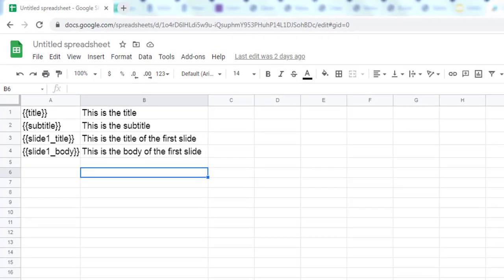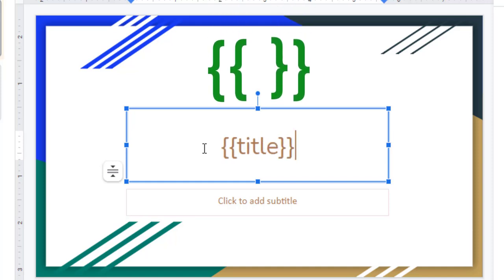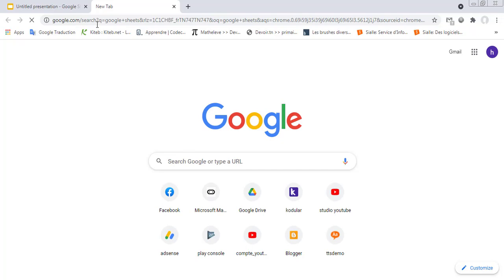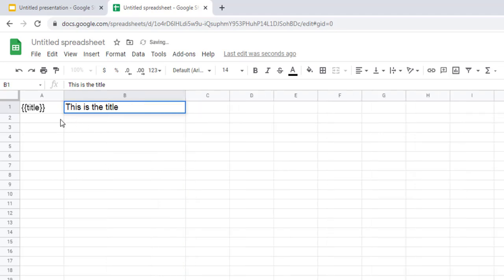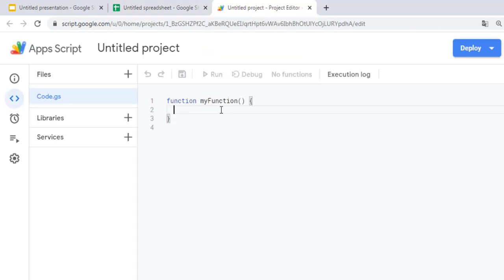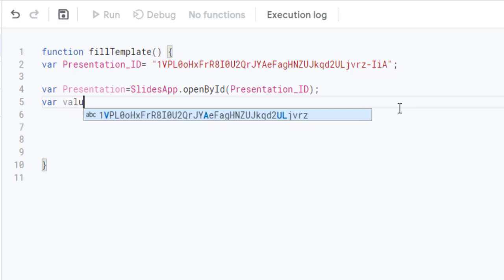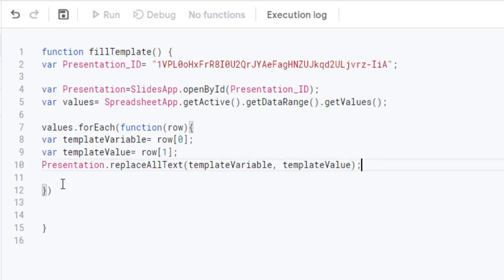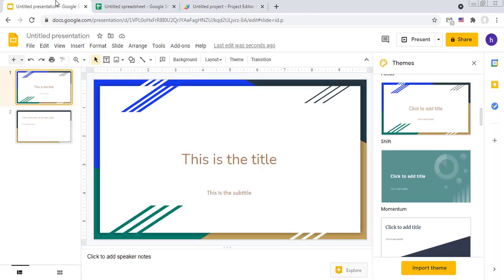Generate Google Slides from Google Sheets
In this video you'll learn How to Generate Google Slides from Google Sheets